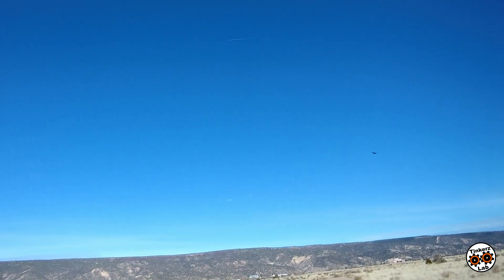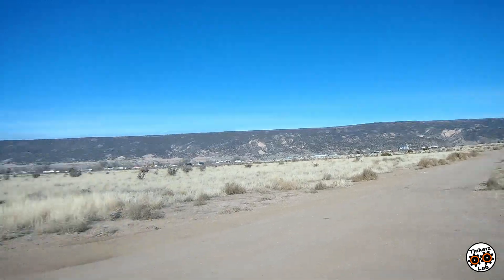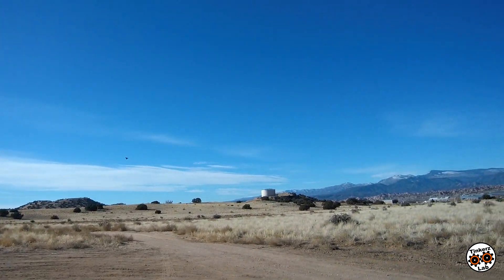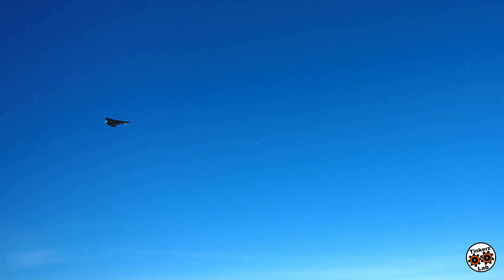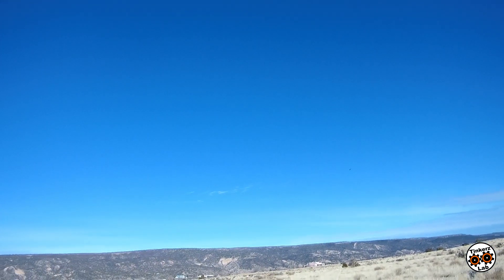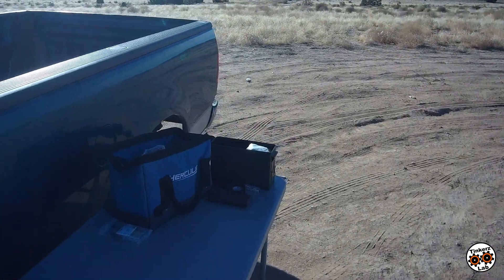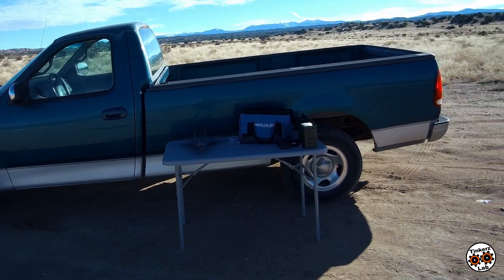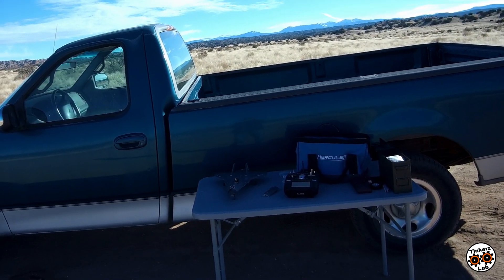Top Gun Power! Brushless Motor | Flight #1 | FlyBear FX9672 SR-72 Darkstar Dual EDF RTF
Emax ECO II 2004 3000KV 3S-6S Brushless Motor 1.5mm Shaft (T-Mount)

DYS 12A ESC 5V/2A BEC 2mm Bullets & XT30 Plug 2S-4S

16pcs GEMFAN Flash 3052 3-Blade Prop (8-CW & 8-CCW)
(I received ones that are 5mm & T-Mount)

8pk HQProp T4X2.5 4025 T-Mount Prop (4-CW & 4-CCW) Poly Carbonate

12pk Gemfan Hurricane 3630 3.6X3.0X3 3-Blade Prop 5mm & T-Mount (6-CW & 6-CCW)

Radiolink Byme-DB Gyro / Flight Controller (May require fabricating adapters)

GNB 3S 530mah 90C LIPO XT30 Connector - 2pk

Eachine / Volantex P51D 4CH 500mm Brushless Sub-250g BNF/RTF

Banggood GCRC